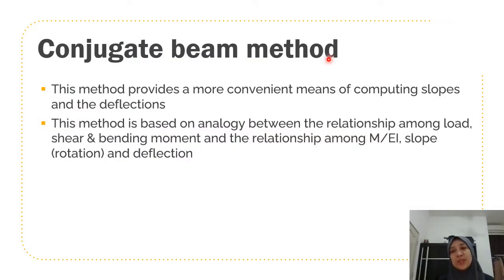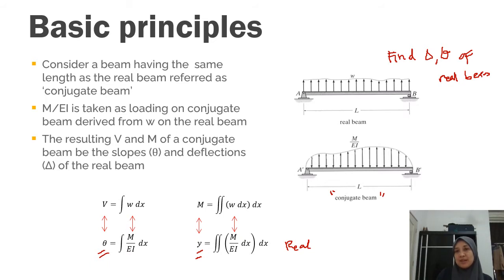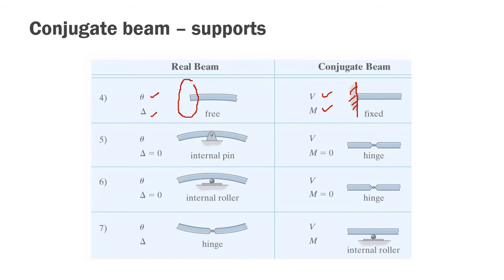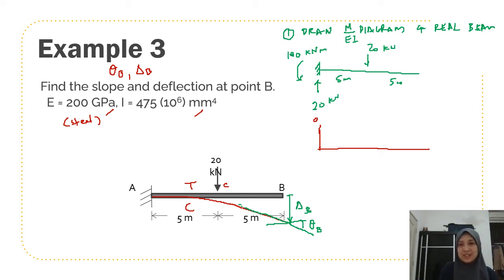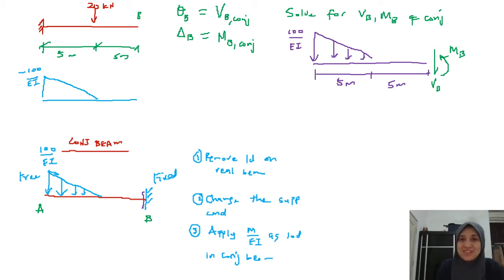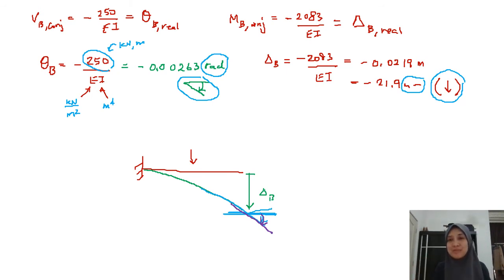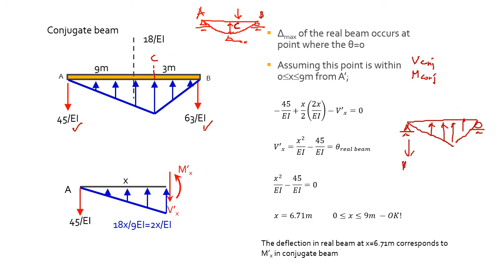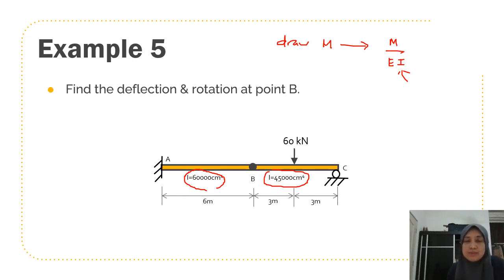Conjugate beam method for deflection calculation